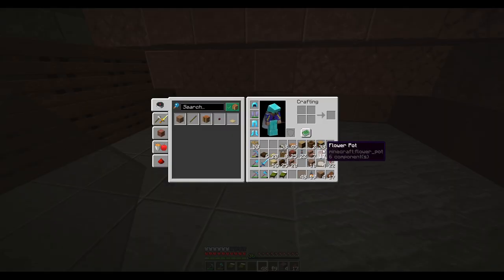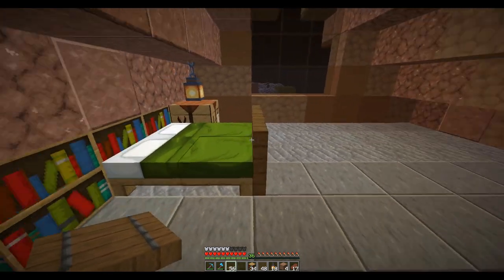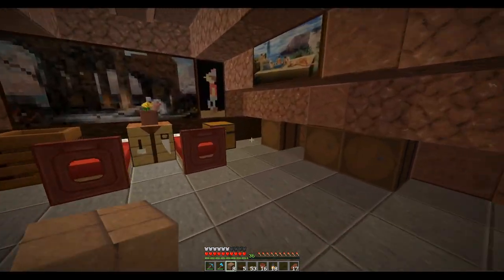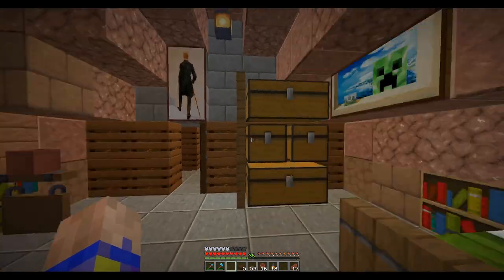Lets Play Minecraft Episode - 1396 Attic Bedroom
In today’s Minecraft Lets Play single player survival series, I finished up the top floor of the mansion

Original footage recorded November 2024